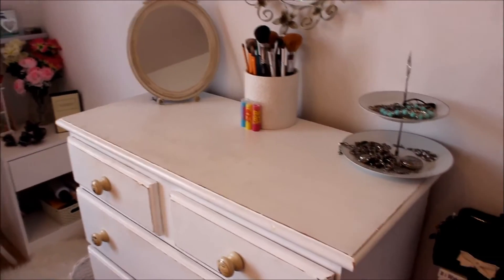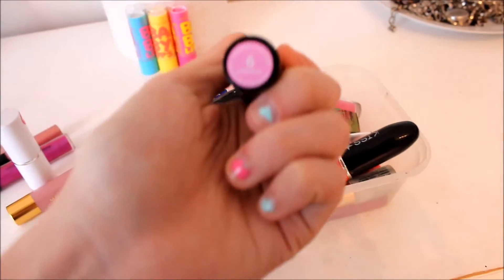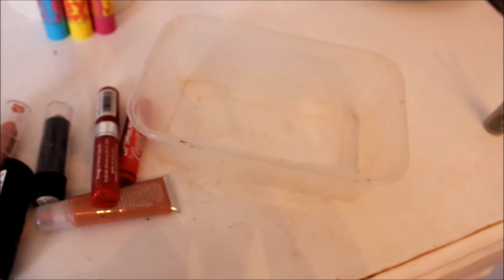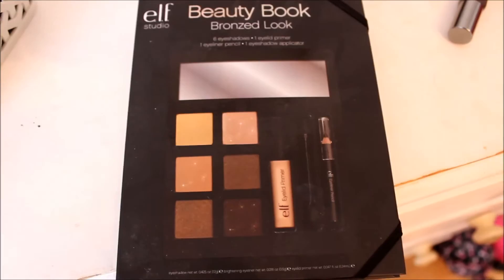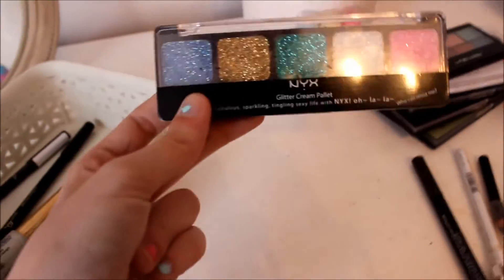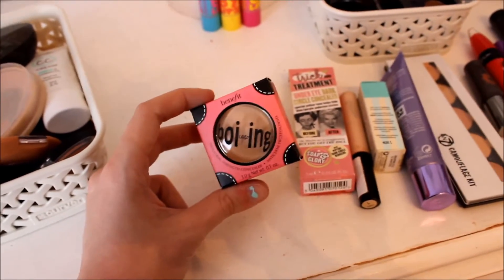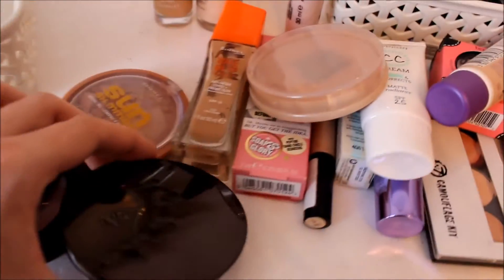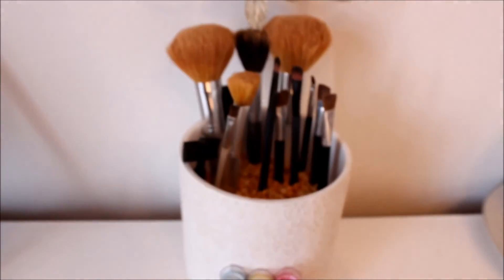My Makeup Collection!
I hope you enjoyed my little makeup collection!